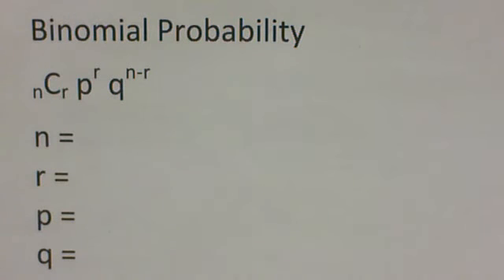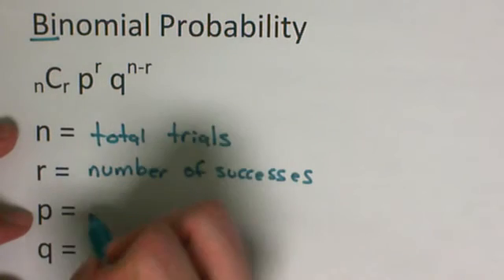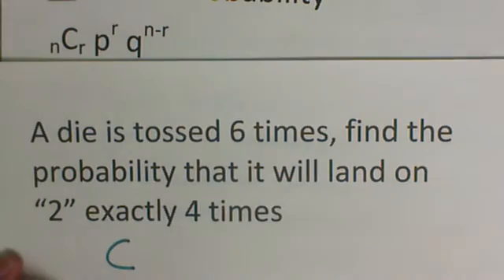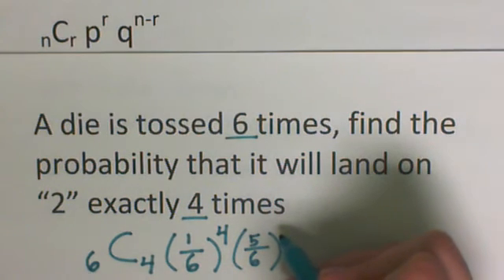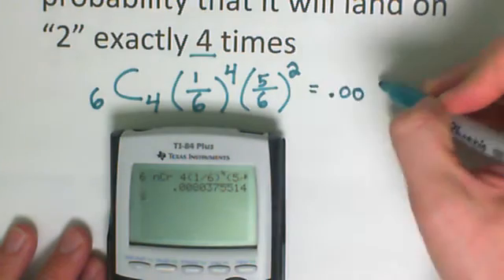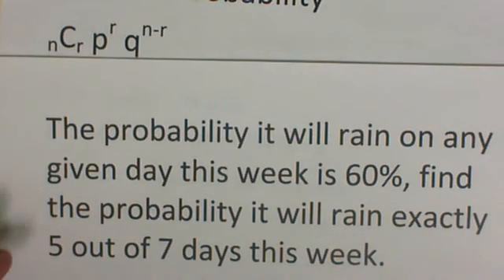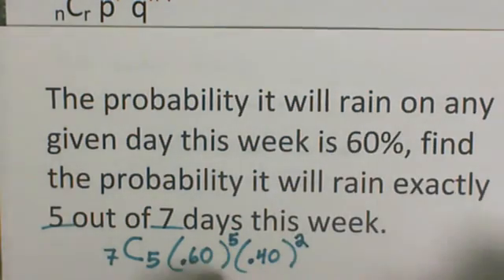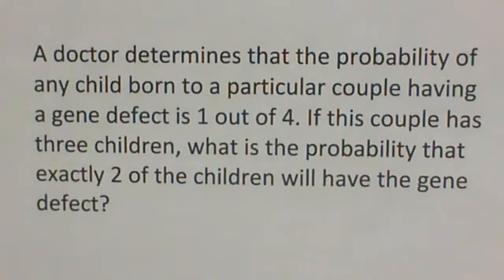Flipped 11.2 Binomial Probability with "exactly"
Flipped assignment 11.2 for Algebra2/Trigonometry
This lesson shows you how to find the binomial probability of a series of events when the problem includes the word "exactly"